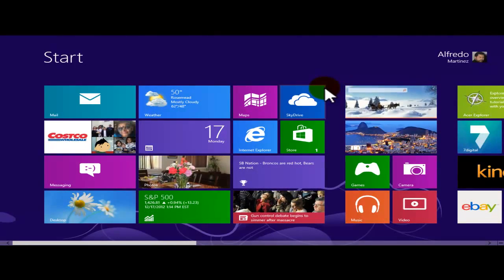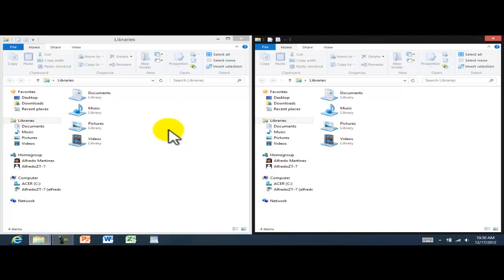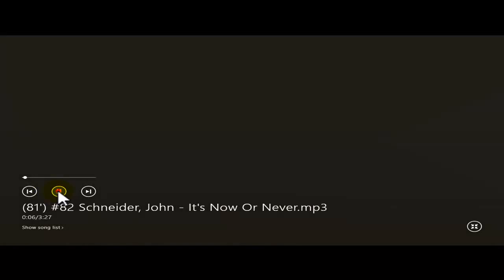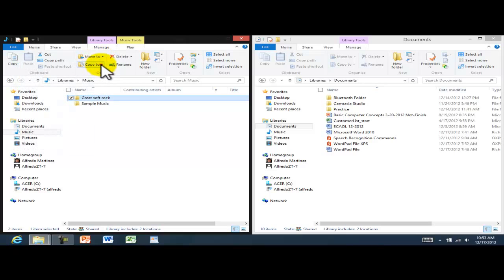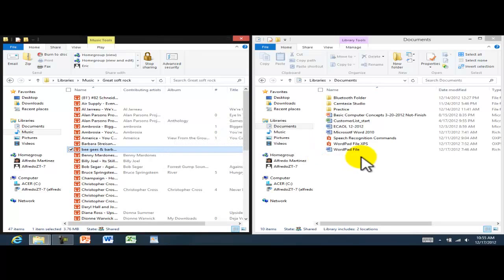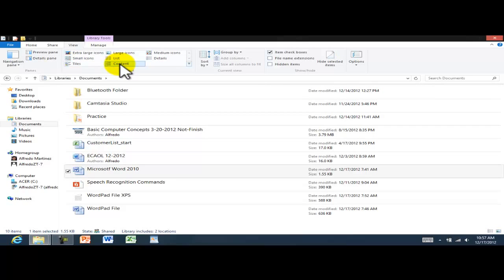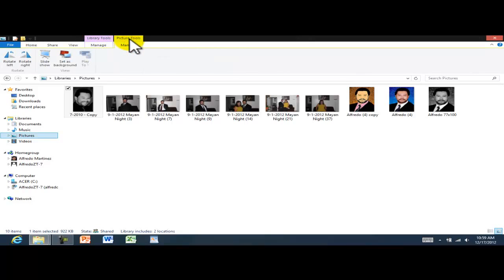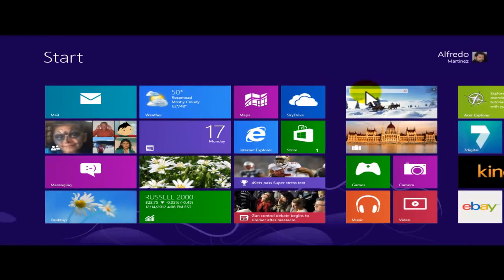Day 10-11 Using The File Explorer Ribbon